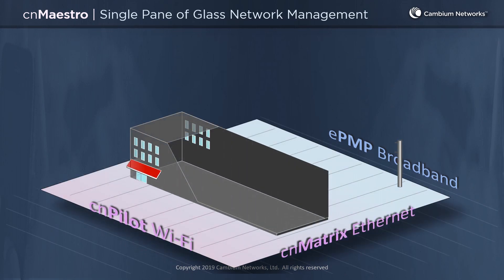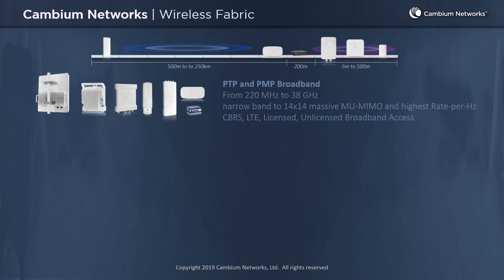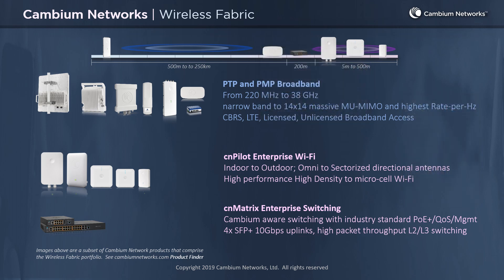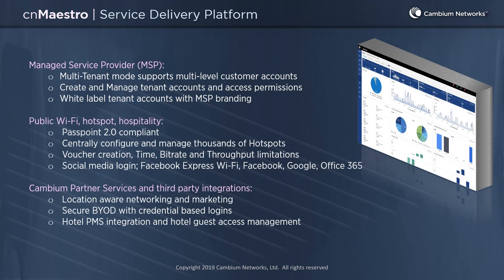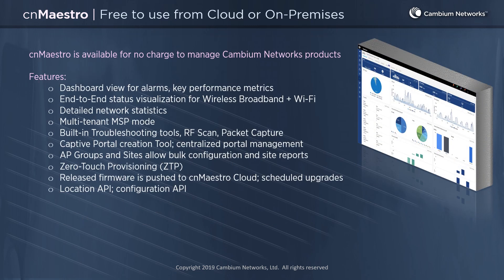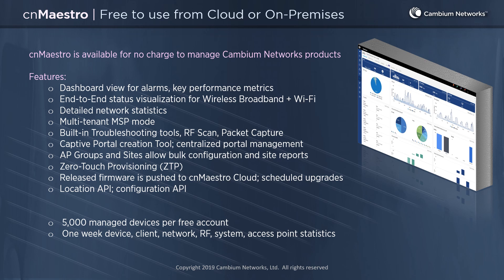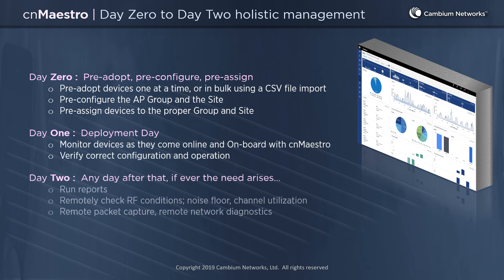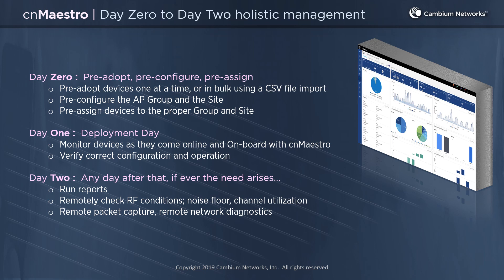cnMaestro Introduction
cnMaestro is a free management system for WiFi, wireless networks and switches that provides end-to-end monitoring and management. cnMaestro reduces the cost of operations while improving networks performance.